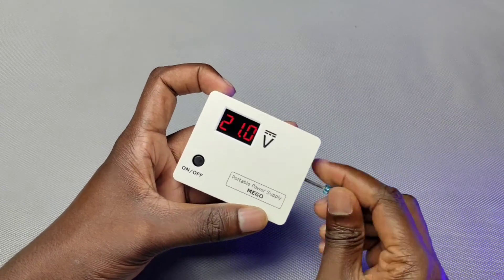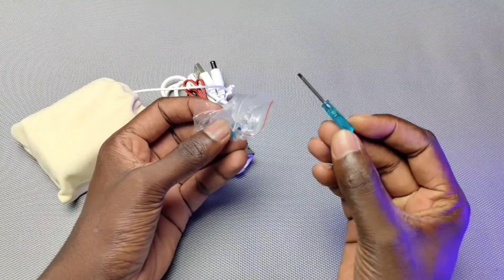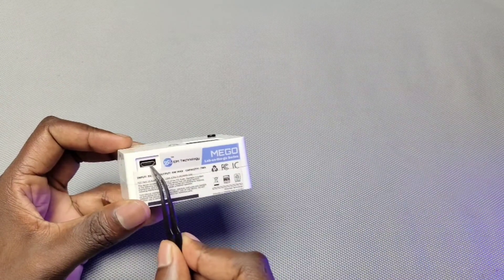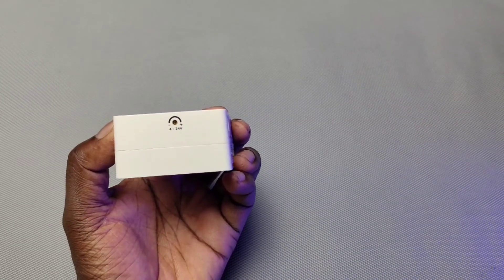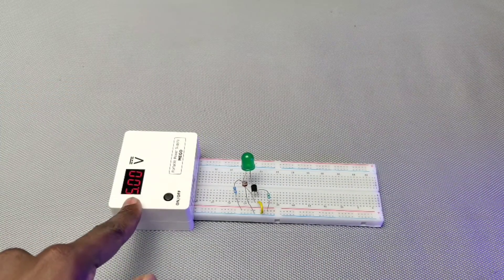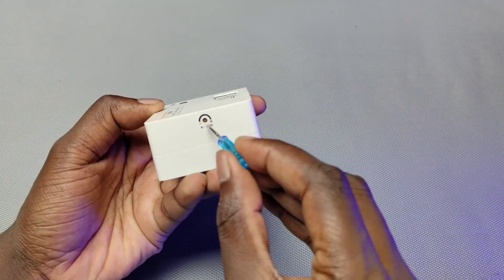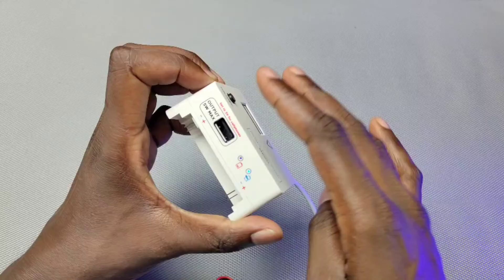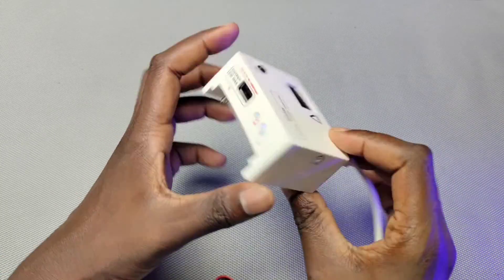Portable Bread Board Power Supply | MEGO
IoT
Arduino
electronics
DIY stuff
blynk app
Robotics
Mechatronics
science

buy mego from here